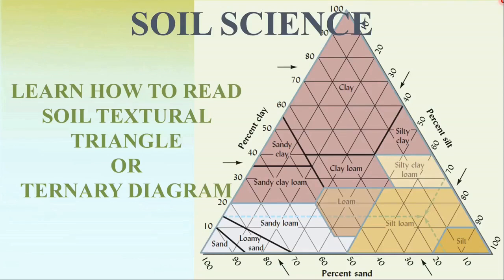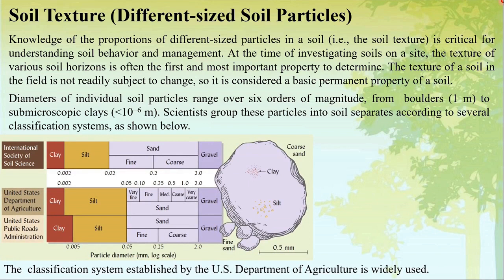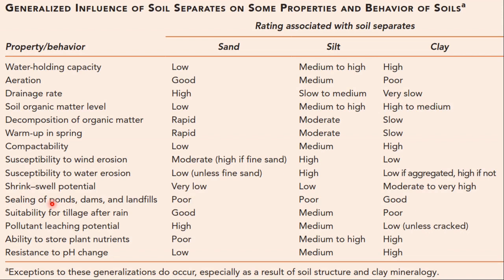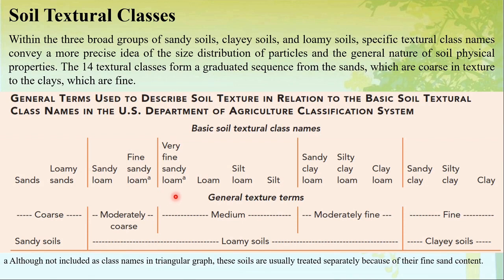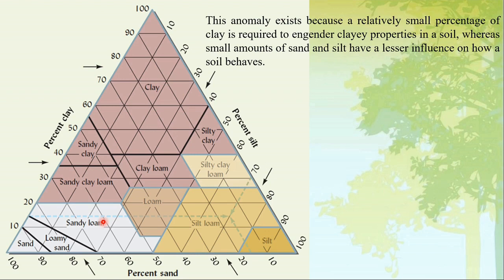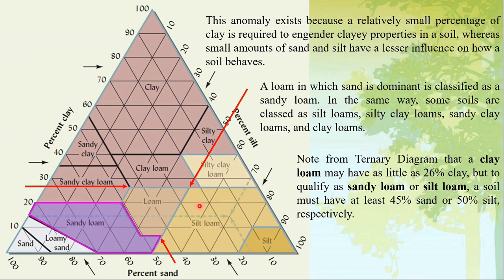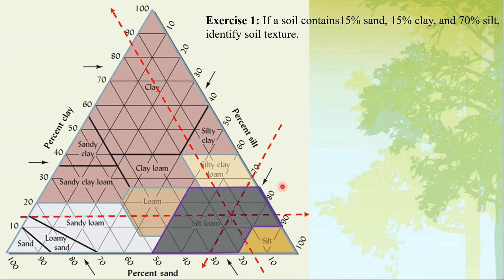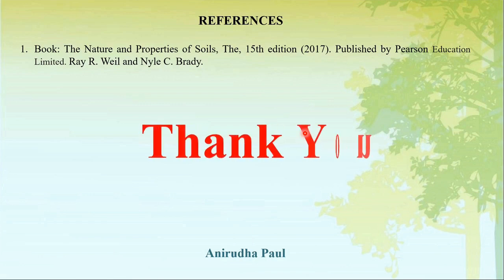Soil Science_1_Learn How To Read Soil Textural Triangle or Ternary Diagram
Diameters of individual soil particles range over six orders of magnitude, from  boulders, greater than 1 m to sub-microscopic clays i.e. less than 0.000001 m. Gravels, cobbles, boulders, and other coarse fragments greater than 2 mm in  diameter are not considered to be part of the fine earth fraction to which the term soil texture properly applies. According to the  classification system established by the U.S. Department of Agriculture, range of particle diameters in millimeters: Sand: 2.0-0.05; Silt: 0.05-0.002; Clay: Smaller than 0.002.
Within the three broad groups of sandy soils, clayey soils, and loamy soils, 12 specific textural classes included as class names in triangular graph form a graduated sequence from the sands, which are coarse in texture to the clays, which are fine to convey a more precise idea of the size distribution of particles and the general nature of soil physical properties.